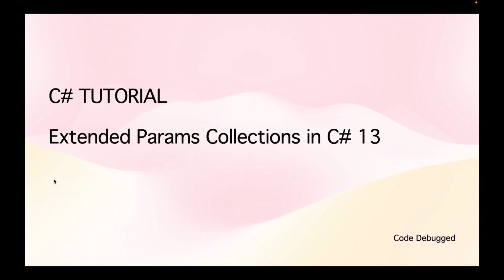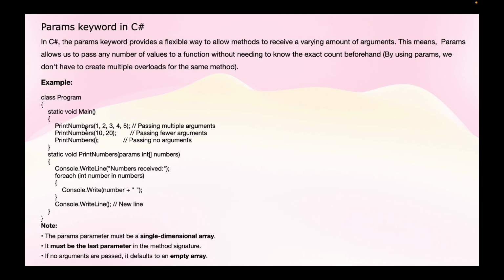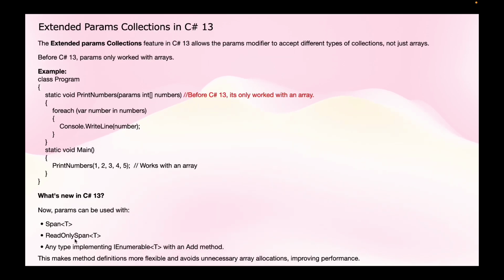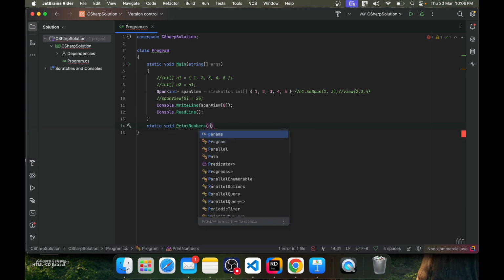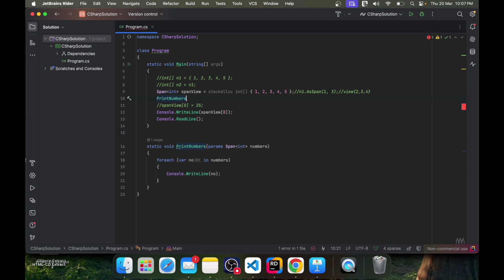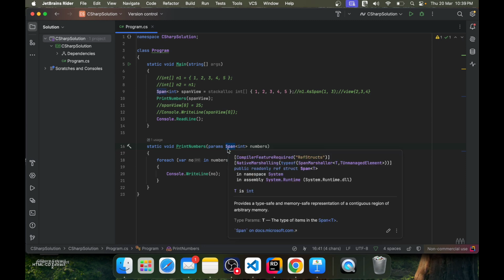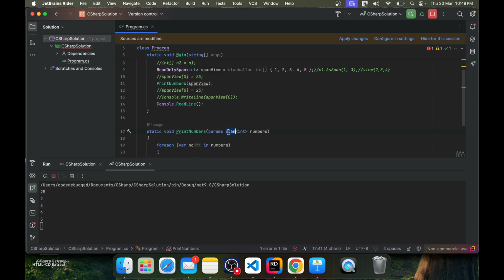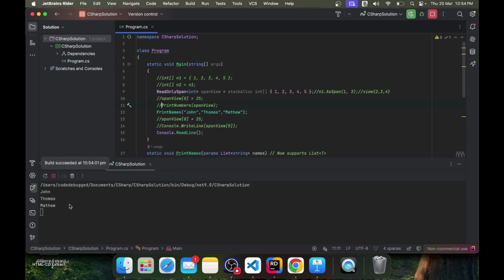Params Collection in C# Version 13+ | Part - 39 | C# Tutorial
How params extended in C# version 13 and above?

Params before C# version 13